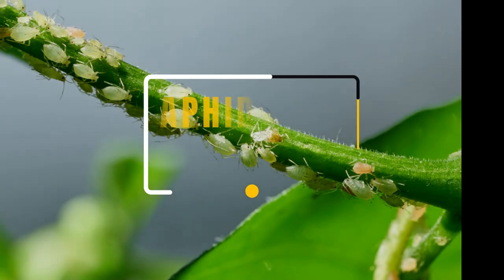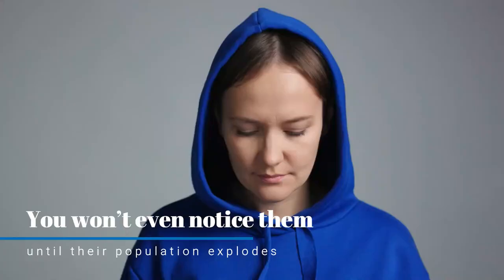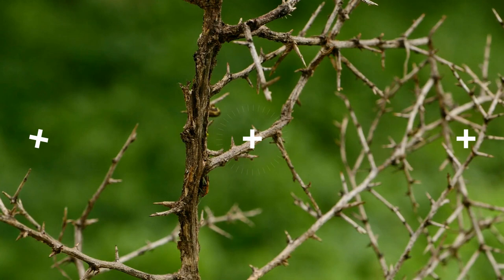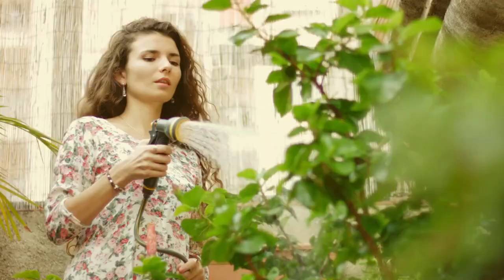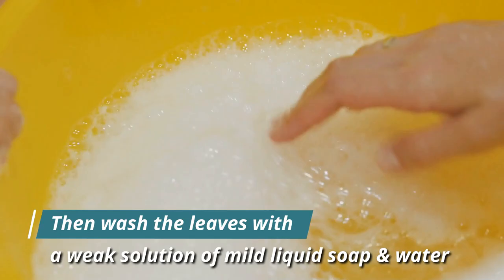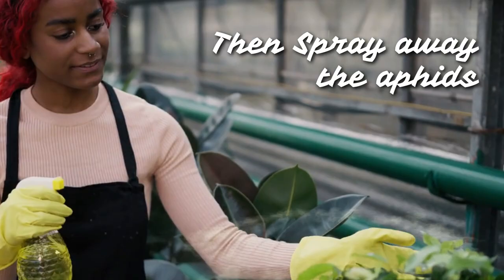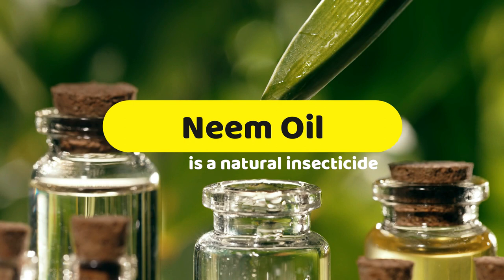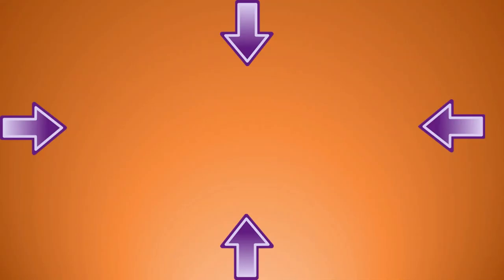How To Get Rid of APHIDS on Plants Naturally (DIY)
HOW TO GET RID OF APHIDS NATURALLY
Aphids are tiny bugs on plants that like to cluster on new growth and flowers.
If you want to learn how to get rid of these insects, Follow this organic aphid treatment method to kill aphids on plants, and learn how to get rid of aphids for good.
Many times they look like tiny green bugs on plants, but adult aphids can be just about any color.  Red, brown, blue, to name but a few.
Sometimes aphids blend in so well with the color of the leaves, you won’t even notice them until their population explodes.
Like most indoor plant pests, aphids feed on plants by sucking the sap from the leaves, buds and flowers.
This can cause stunted growth, deformed leaves or flowers, and flowers or buds to drop off.
As they feed, aphids release a sticky residue so you may notice that the area around your plant is sticky before you even see the tiny bugs on your plants

To purchase Neem oil for Aphids
General garden insect killer spray
liquid soap